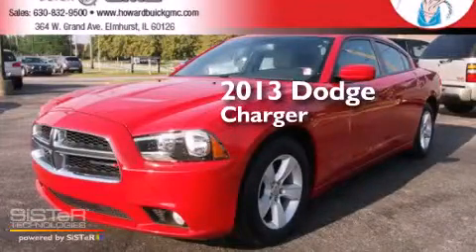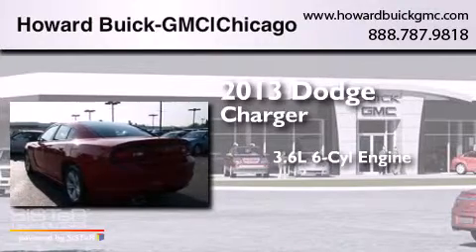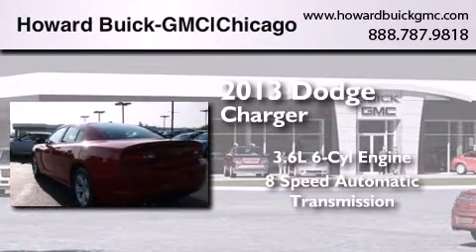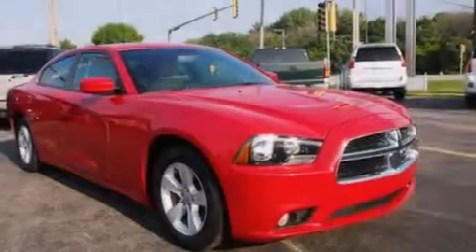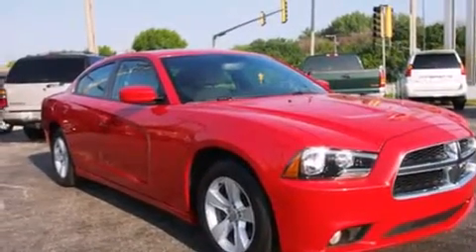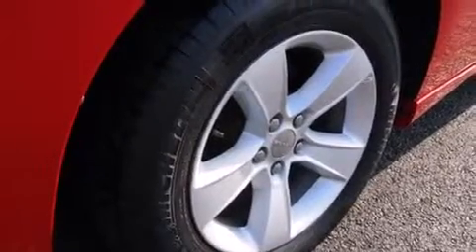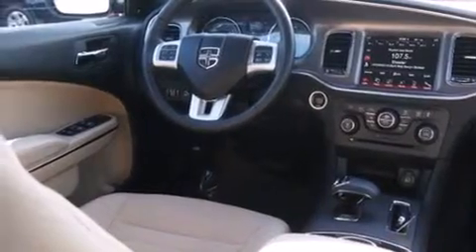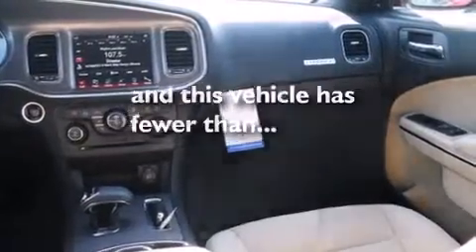2013 Dodge Charger Chicago IL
We have been honored to serve the Elmhurst IL area , we promise that your experience at our dealership will exceed your expectations ! Year : 2013 Make : Dodge Model : Charger Engine : 3.6L V6 Trans . : Automatic 8-Speed Exterior : Red Miles : 35,847 Stock : 4416P Howard Buick GMC 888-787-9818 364 W. Grand Avenue Elmhurst , IL 60126